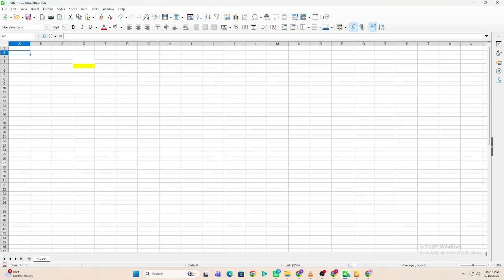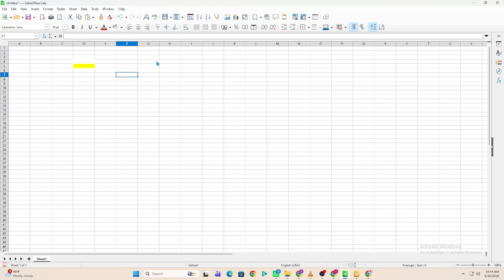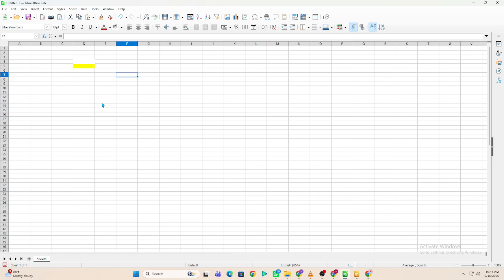How to Split Text in Excel Full Guide 2026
Learn how to split text in Excel with this complete 2026 step-by-step guide. In this tutorial, you will discover how to separate text into multiple columns using Excel’s built-in tools and formulas. Learn how to split names, addresses, email lists, phone numbers, and other data based on spaces, commas, tabs, or custom delimiters.

We will also cover how to use the Text to Columns feature, Flash Fill, TEXTSPLIT function, LEFT, RIGHT, MID, and other useful formulas for extracting specific parts of text. You’ll learn how to clean and organize data efficiently, improve spreadsheet accuracy, and save time when working with large datasets.

Whether you need to separate first and last names, divide comma-separated values, extract specific words, or prepare data for analysis, this guide will help you master text splitting techniques in Excel and improve your productivity.